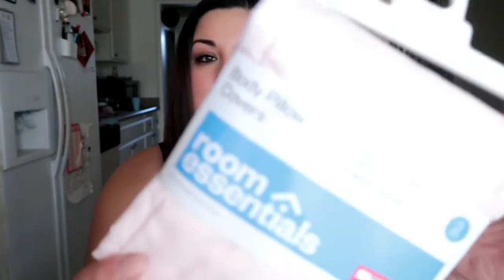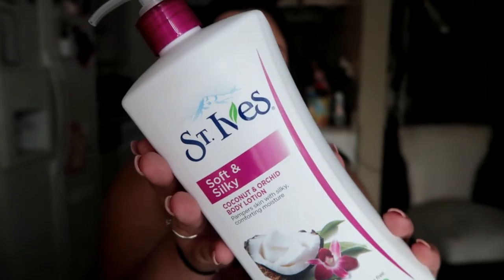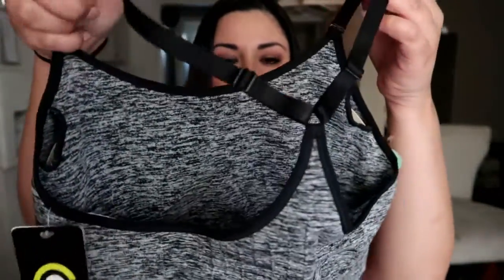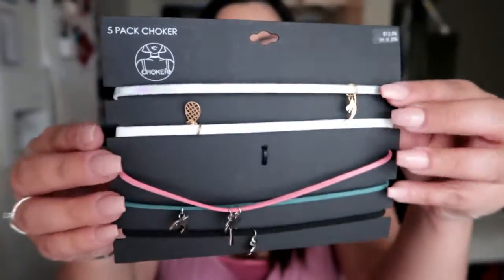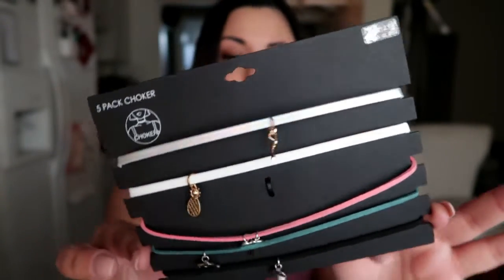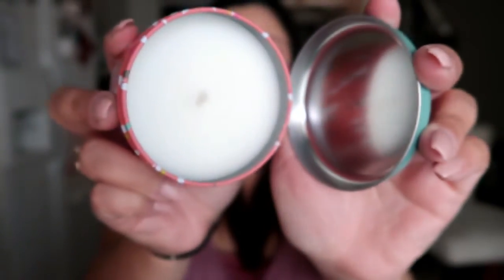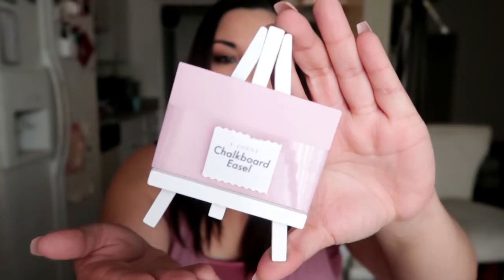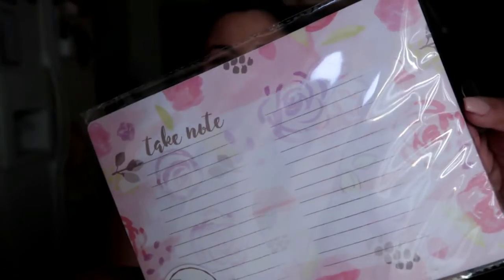TARGET HAUL!! || LOVELYDREA23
Welcome Back! Today I did a very casual Target Haul for you guys!  Let me know if you've tried any of the products I got and your thoughts on them in the comments!

♡ I N S T A G R A M➜ JUSTDREA_23
♥ S N A P C H A T: LOVELYDREA23

Leave a request in the comments for the next video that you'd like to see!! ♥